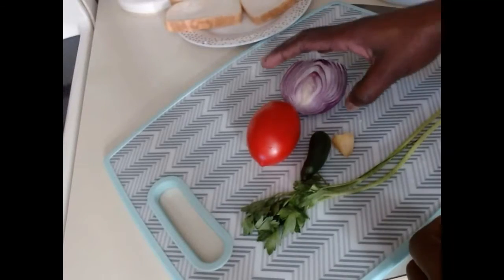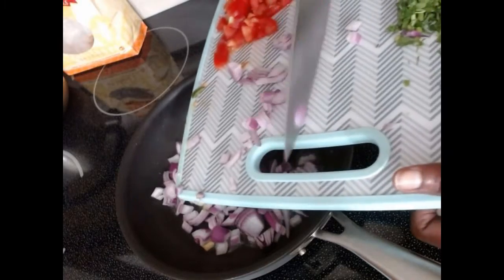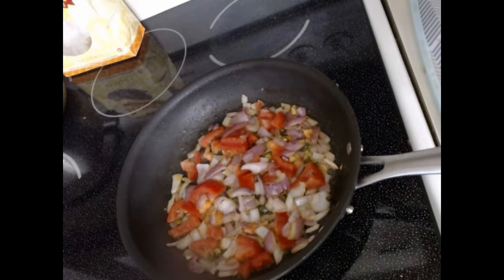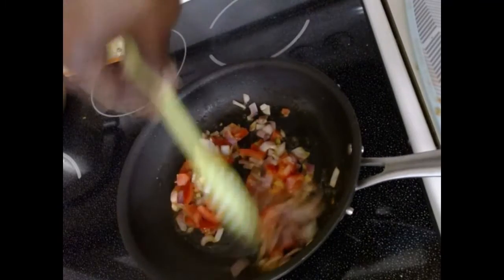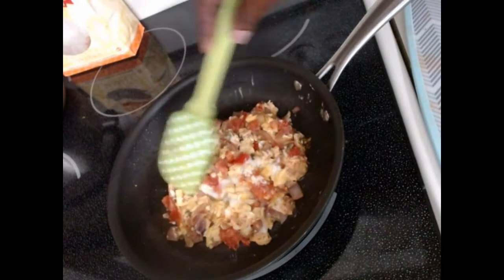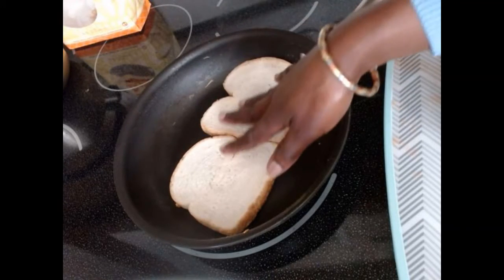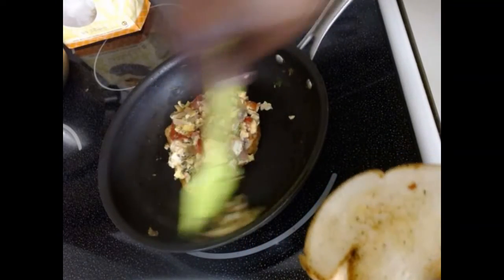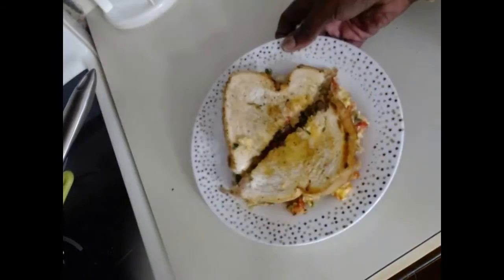Quick And Simple Egg Sandwich | Egg Breakfast.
Quick And Simple Egg Sandwich | Egg Breakfast. Making a quick egg sandwich for lunch or breakfast for yourself or for your family doesn't have to be hard.

 All is done in just a simple and easy way. So I showed you how to to make a quick and simple egg sandwich for breakfast or for lunch. Enjoy.

Ingredients:
- 1 Roma tomato -chopped
- 1 small jalapeno pepper (optional)
- 2 slices of bread
- 1/8 tsp of garlic salt
- 1/8 tsp of adobo seasoning or Mrs. Dash seasoning (optional)
- 2 eggs
- Halve red onion -chopped
- 1 tsp of freshly chopped parsley (optional)
Enjoy and let me know how you like it?

*▬▬ Oil I Use  ▬▬*
Ancient Foods – Organic Greek Extra Virgin Olive Oil - Cold Pressed – 1000-Year-Old Trees – High Phenolic - Chefs Favorite - Mountain Keros - 101oz (3L)
Pompeian USDA Organic Smooth Extra Virgin Olive Oil, First Cold Pressed, Smooth, Delicate Flavor, Perfect for Sautéing & Stir-Frying, 24 FL. OZ.

*▬▬ Rice I Use  ▬▬*
Botan Calrose Rice, 20 lb U.S. No. 1 Extra Fancy
Botan Musenmai Calrose Rice, 50-Pound Bag

*▬▬ Matcha Tea I  Use ▬▬*
Traditional Medicinals Organic Green Tea With Toasted Rice, Matcha, 96 Count
Jade Leaf Organic Matcha Green Tea Powder - Authentic Japanese Origin - Premium Second Harvest Culinary Grade (3.53 Ounce)
Jade Leaf Organic Ceremonial Grade Matcha Green Tea Powder - Authentic Japanese Origin - Barista Edition For Cafe Quality Tea & Lattes (1 Pound)
Jade Leaf Organic Ceremonial Grade Matcha Green Tea Powder - Authentic Japanese Origin - Teahouse Edition Premium First Harvest (3.53 Ounce)
Bigelow Tea Matcha Green Tea with Turmeric, 18 Count (Pack of 6), Caffeinated Green Tea, 108 Tea Bags Total

*▬▬ Green Tea I  Use ▬▬*
Bigelow Green Tea with Ginger Plus Probiotics
Steep by Bigelow Green Tea With Ginger Plus Probiotics

*▬▬▬▬▬▬ Recommended Products   ▬▬▬▬▬▬▬*
Multifunction Blender
Countertop Smoothie Blender
Ninja AF101 Air Fryer, 4 Qt
NutriBullet Slow Juicer

 *▬▬▬ Under $20 Juicers ▬▬▬*
Squeeze and Pour Citrus Juicer Glass
Electric Citrus Juicer Extractor
Juice Press Squeezer

 *▬▬▬ Jar & Can Openers ▬▬▬*
4 in 1 Multi-Purpose Handheld Bottle Can Opener Glass
Jar Opener, 4 Pack Multi Kitchen Tools Set

Note:
Know that all the content I share on this channel is for human consumption to help maintain a good healthy life, and live a happy life. these are things I do to stay in shape and healthy. You can always seek a second opinion or professional help when it comes to your health. Thank you

QuickAndSimpleEggSandwich|EggBreakfast.